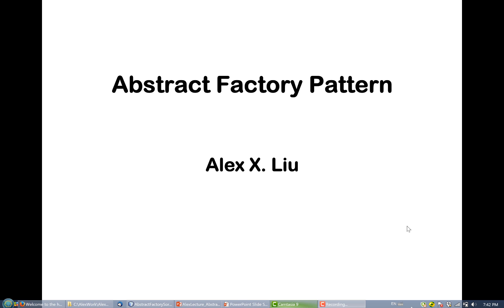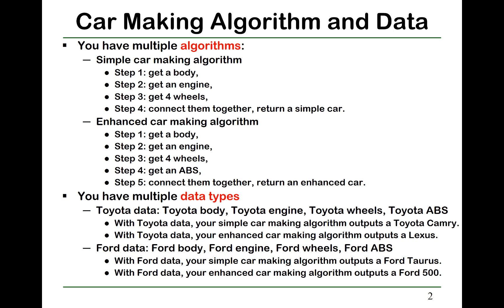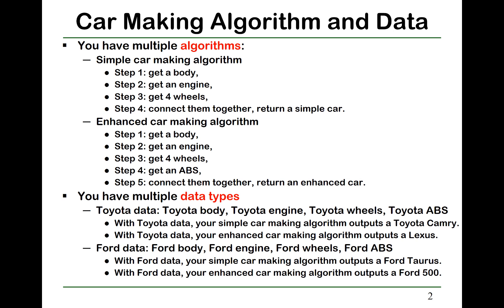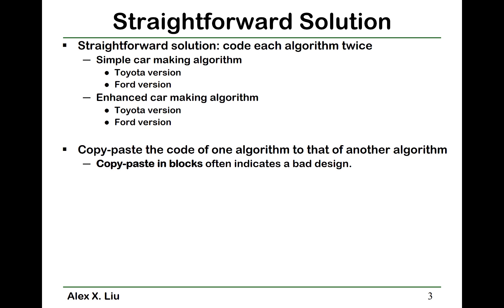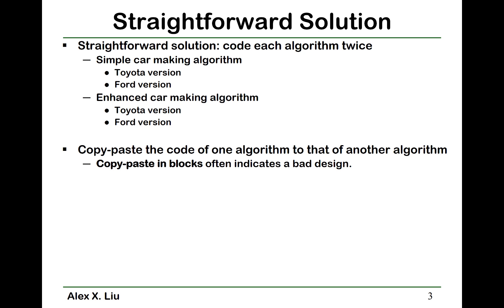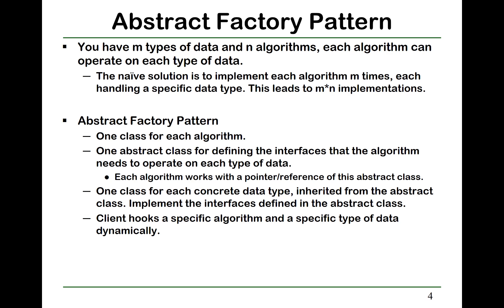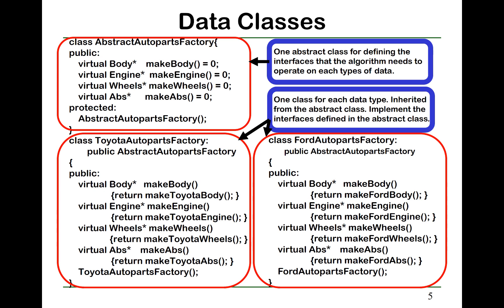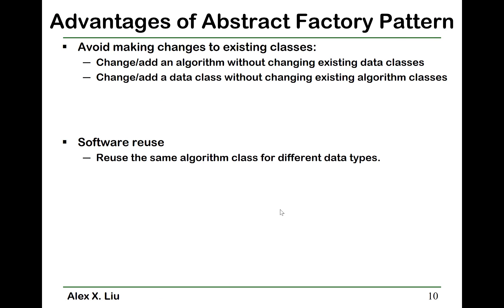Alex X. Liu Software Design Pattern Course 23: Abstract Factory Pattern Part 1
Abstract Factory Pattern (Part 1)